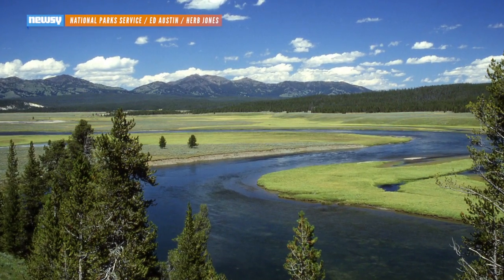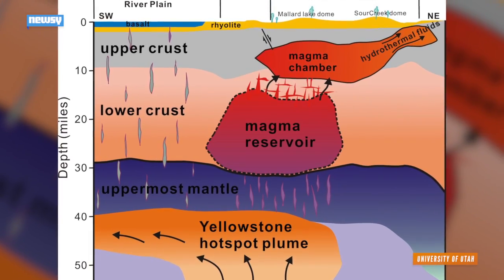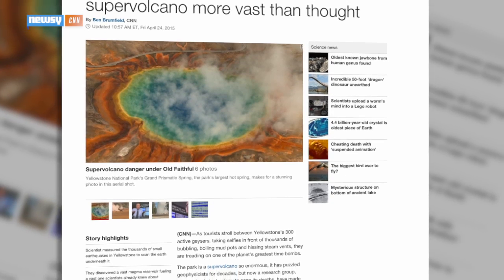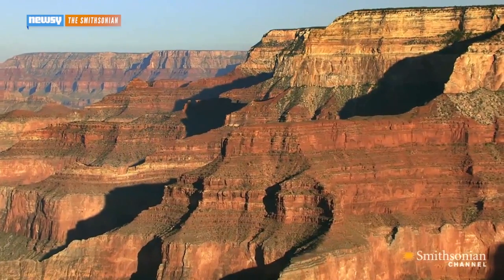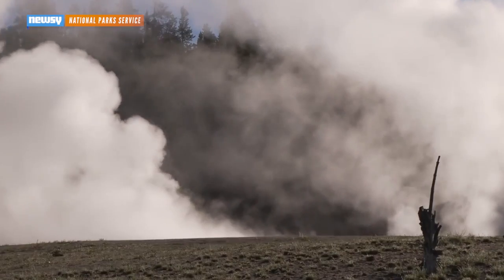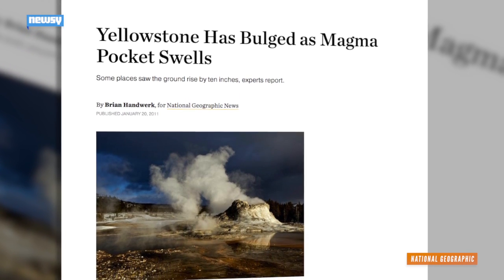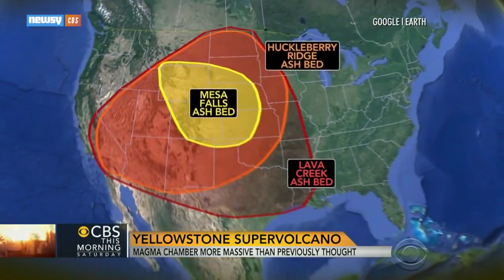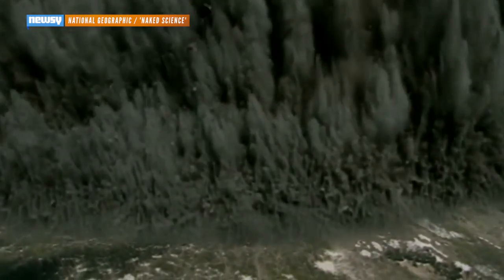The Volcano Under Yellowstone Is Way Bigger Than We Thought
Researchers have discovered a second and larger magma reservoir under Yellowstone National Park but say the risk of a large eruption is the same.

Image via: National Parks Service / Ed Austin / Herb Jones